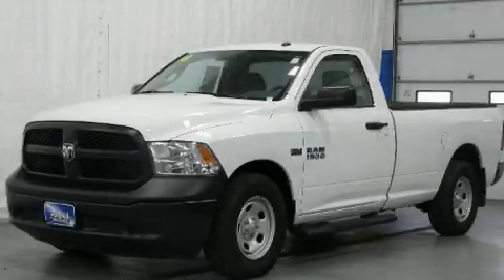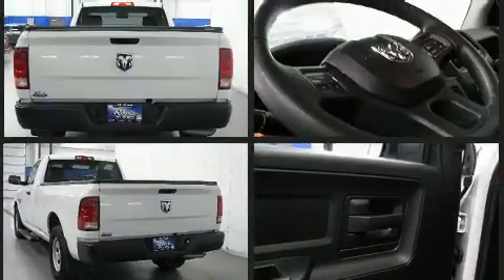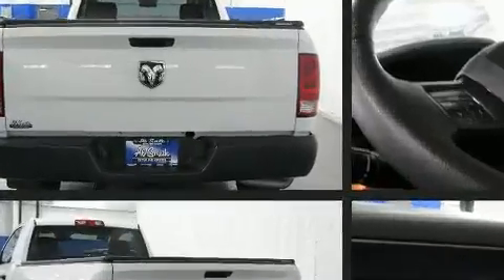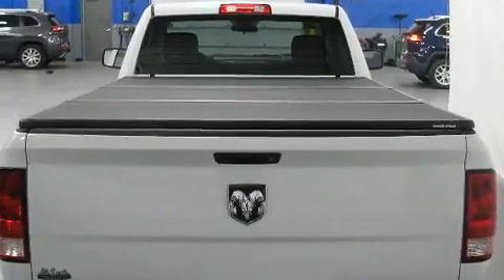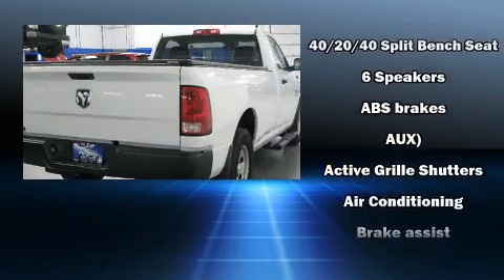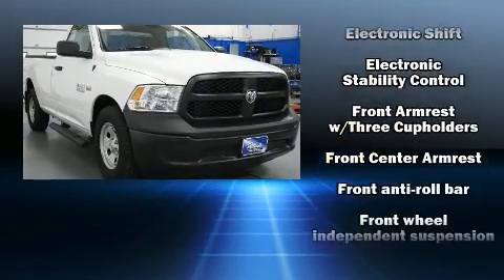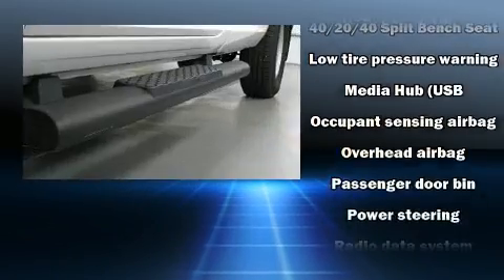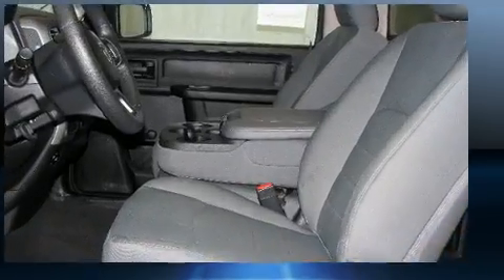2014 Ram 1500 Tradesman in Bowling Green, OH 43402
1303 N. Main St

Treat yourself to a test drive in the 2014 Ram 1500 With less than 20,000 miles on the odometer, this 2 door truck excels in its class, and is equipped to provide comfort, safety and style. It features an automatic transmission, rear-wheel drive, and a powerful 8 cylinder engine. The following features are included: a tachometer, variably intermittent wipers, a front bench seat, air conditioning, a trailer hitch, a bedliner, and cruise control. Safety equipment has been integrated throughout, including: head curtain airbags, front side impact airbags, traction control, brake assist, ignition disabling, and 4 wheel disc brakes with ABS. Various mechanical systems are monitored by electronic stability control, keeping you on your intended path. We pride ourselves in consistently exceeding our customer's expectations. Stop by our dealership or give us a call for more information.